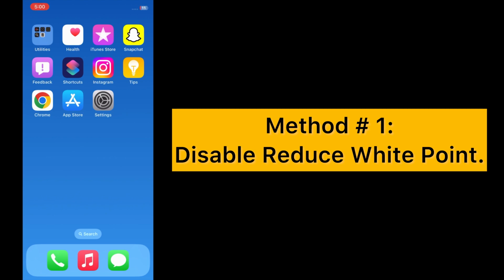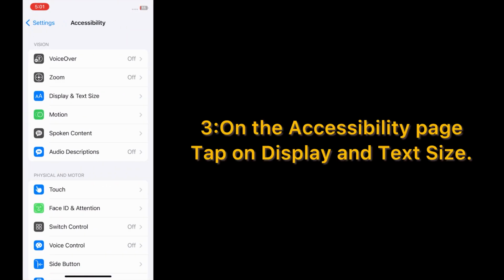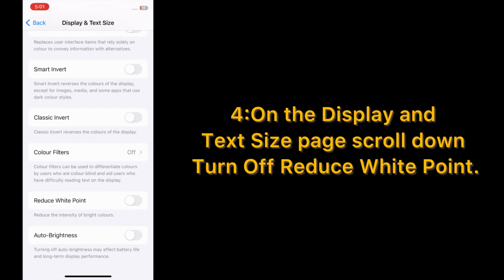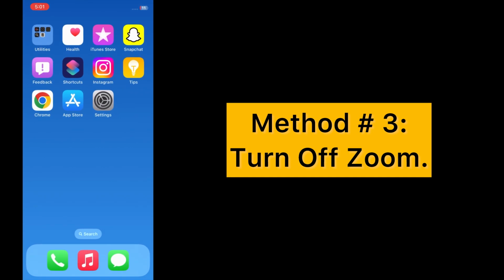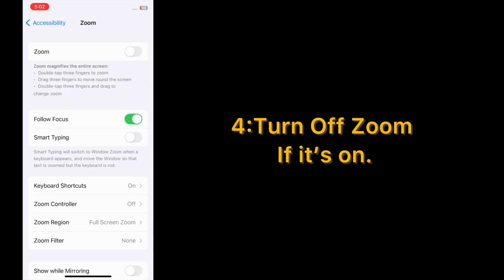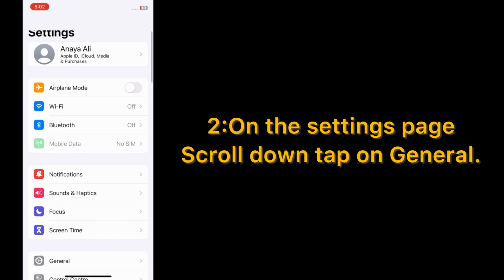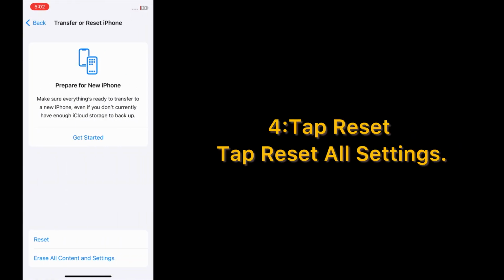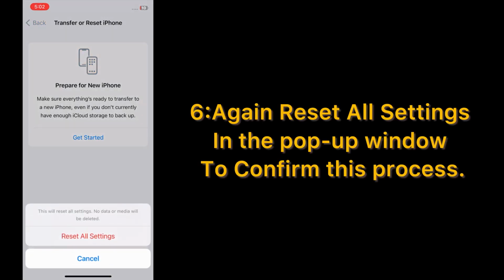How to Fix Low Brightness Problem on iPhone in iOS 17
Your Queries;-

iphone brightness,
zero brightness on iphone in ios 17
how to fix auto brightness problem in iphone
iphone brightness problem in ios 17
brightness on the iphone
iphone stuck on zero brightness in ios 17
fix brightness diming problem on iphone
fix brightness problem in iphone
pubg brightness problem on iPhone
low brightness problem in iPhone 12 mini
how to fix iphone brightness problem
how to fix auto brightness on iphone
how to fix auto brightness on iPhone 11